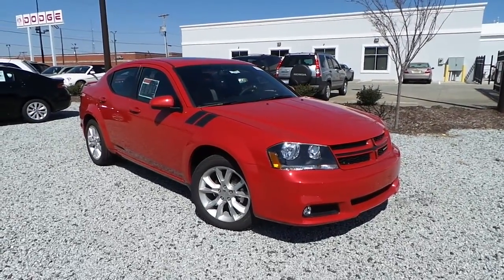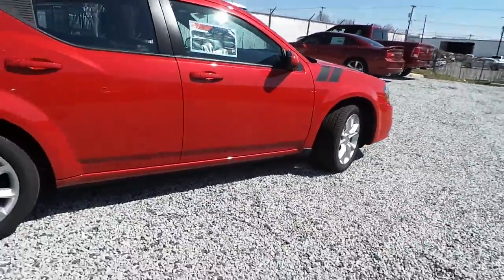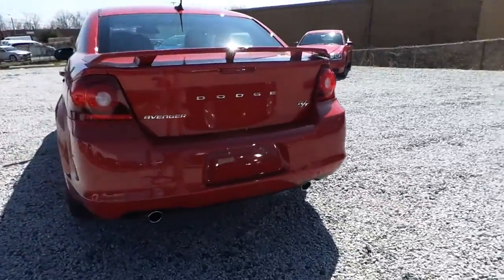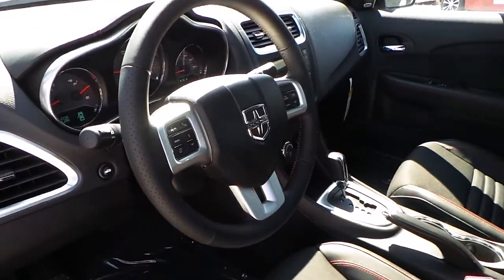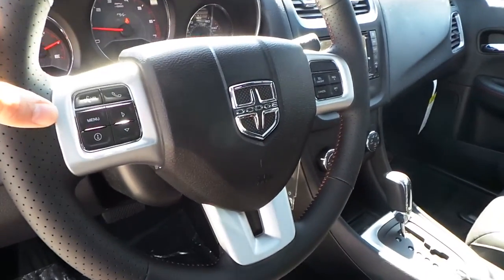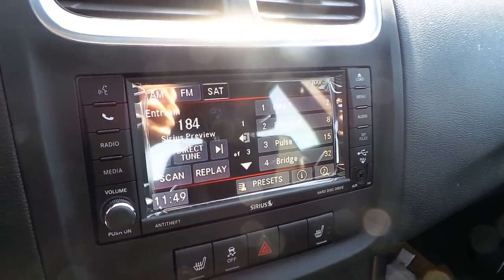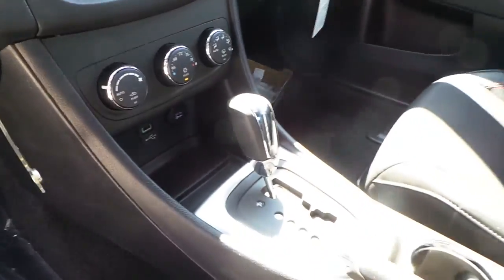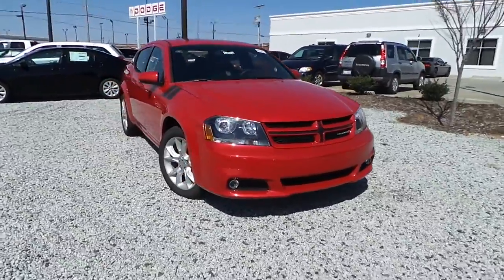2014 Dodge Avenger R/T #2315